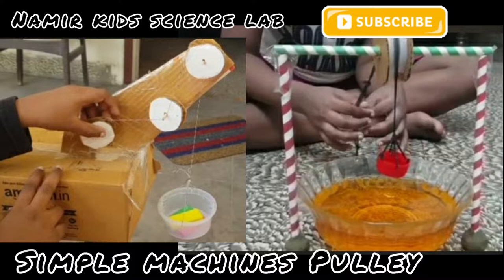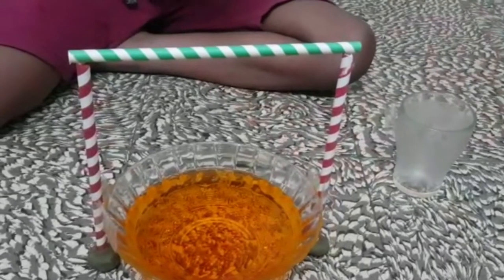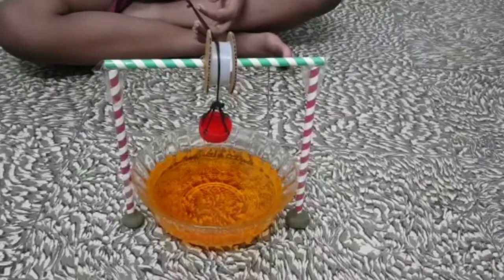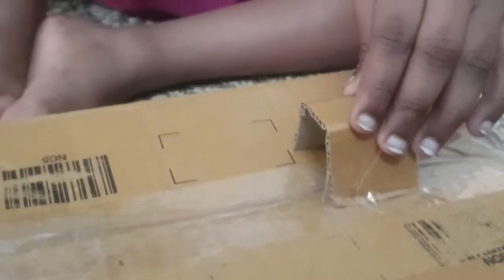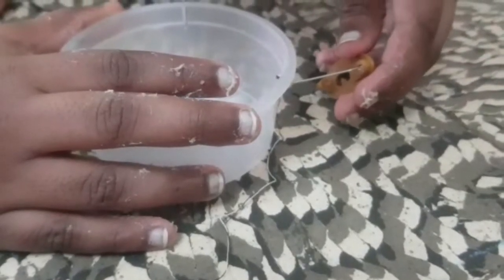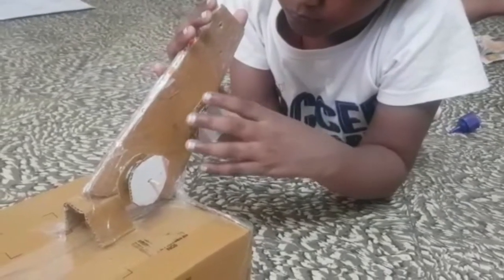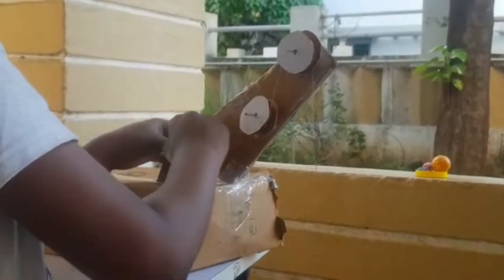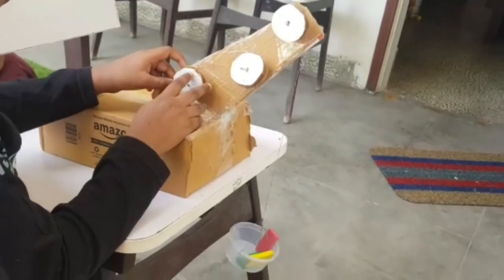pulley models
namir kids science lab

needs
card board pieces
glue
candle
scissor
bottle caps
bowl
colured water
straws

steps

model1
1. watch the video carefully make the pulley.
2. and set the model as shown in the video.
3. then check the model of pulley and understand how it makes our work easier.

model2
1. watch the video carefully and make the 3 pulleys.
2. set the model by using card board pieces and joind together.
3. by applying some loads you can see the multiple pulleys distribute the load and reduce the amount of work.

for more kids science experiments videos please visit namir kids science lab YouTube channel...